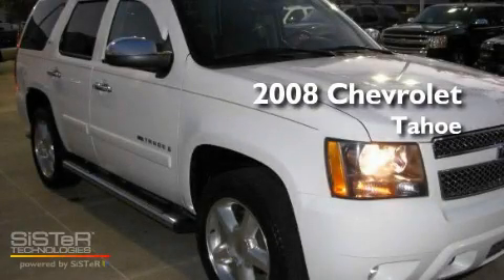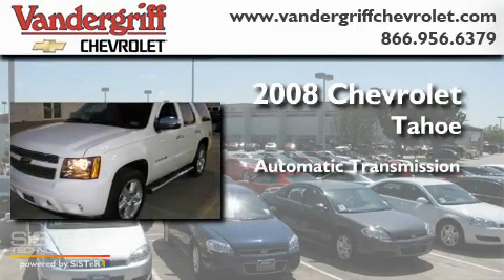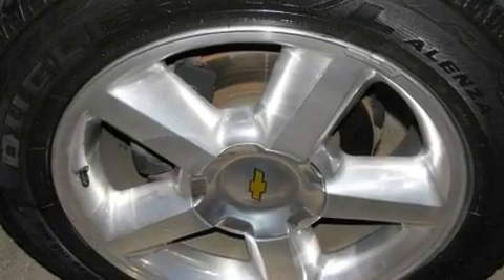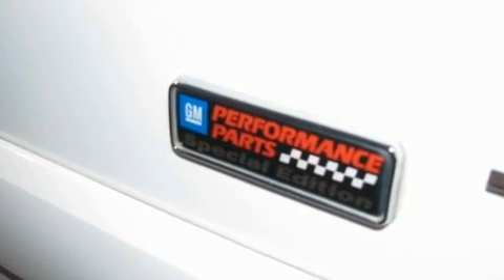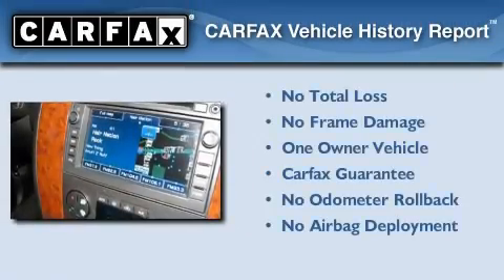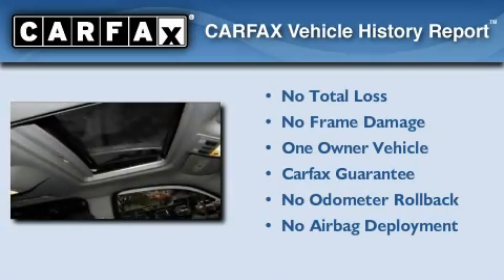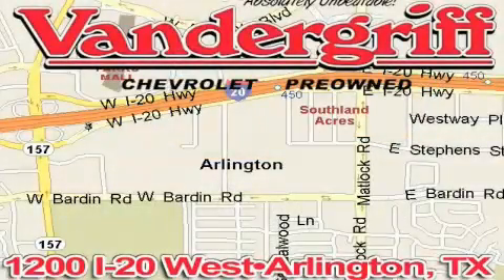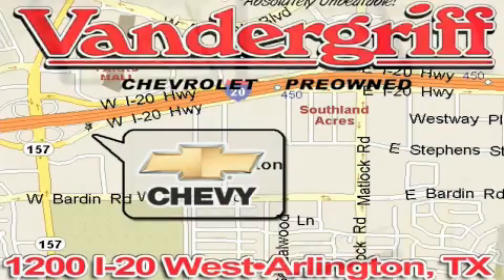Pre-Owned 2008 Chevrolet Tahoe Fort Worth TX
Year: 2008
 Make: Chevrolet
 Model: Tahoe

 Trans.: Automatic
 Exterior: White Diamond Tricoat
 Miles: 48,870
 Interior: Black

 Used 2008 Chevrolet Tahoe Arlington TX